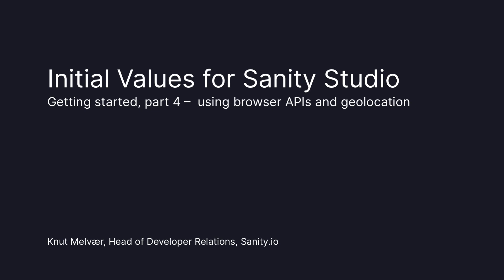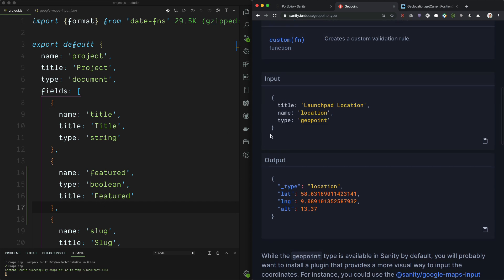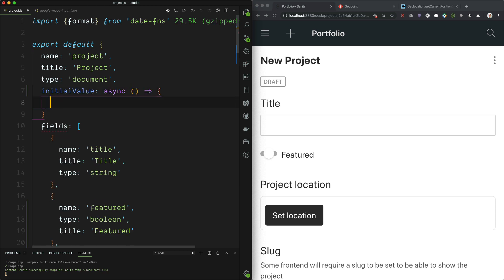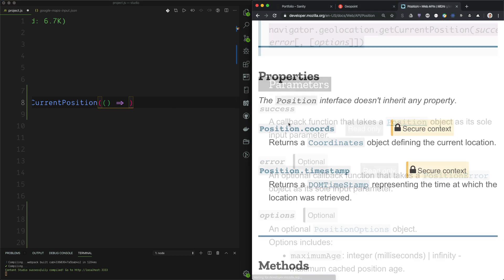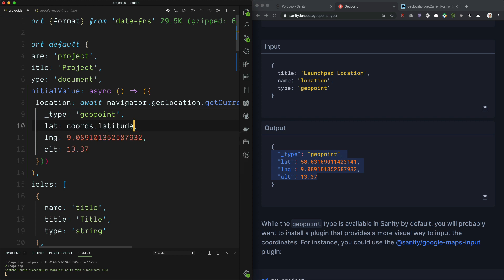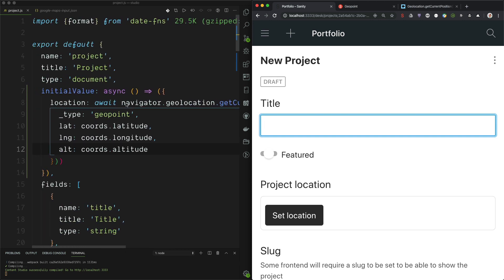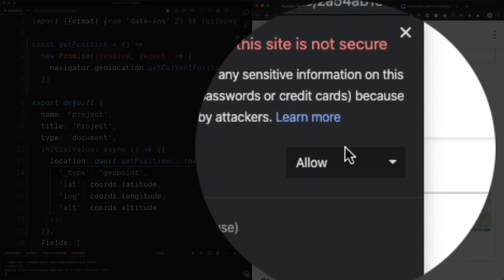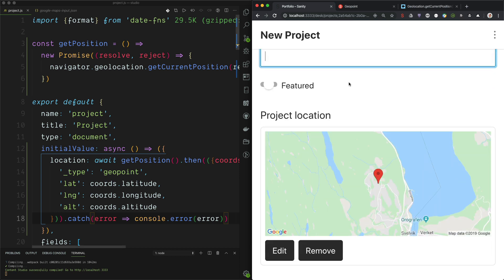Initial Values for Sanity Studio, part 4 – Using browser APIs and geolocation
This video may contain code snippets or concepts that are specific to a previous version of Sanity Studio. In most cases, you can find the information needed to adapt the material to the latest Studio version by exploring Sanity docs

How to get started with Initial Values for Sanity Studio. Learn how to bring in your current geo-position as an initial value using the Web API, and implementing it as a promise.